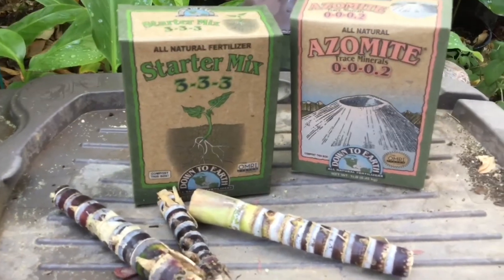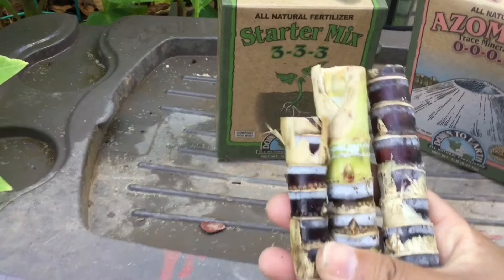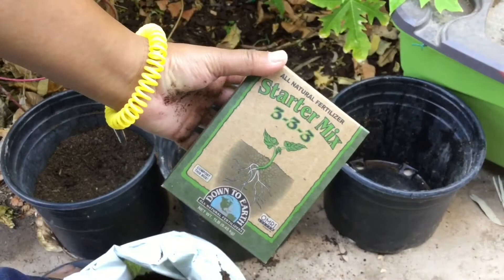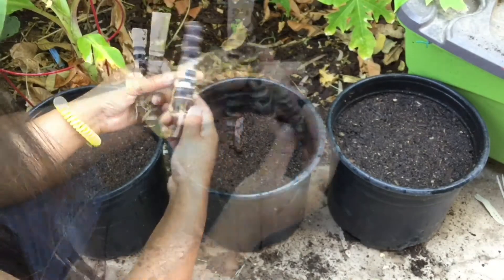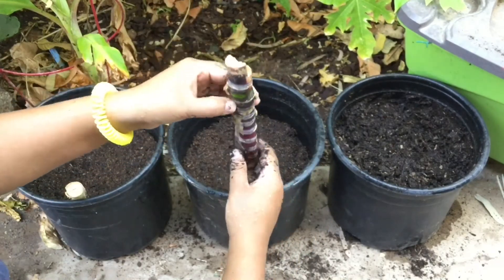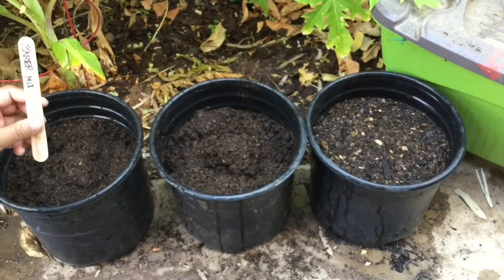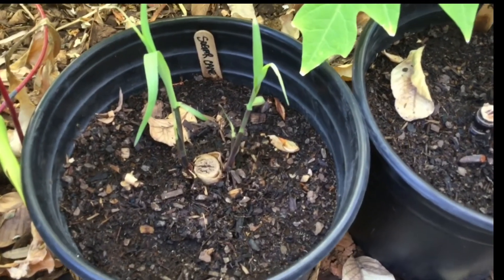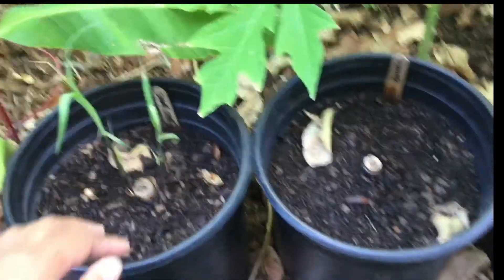One Arizona Garden | Growing Sugar Canes from Cuttings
I am still waiting for the result from the pot with the AZOMITE mixture and the plain COMPOST. So far, the pot with the seed starting micture is doing awesome! Again, this is just an experiment. We have a long ways to go and will have to wait a while to see any positive changes ☺️